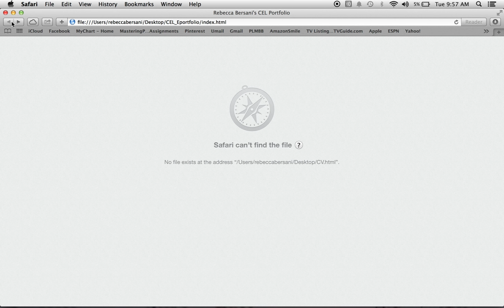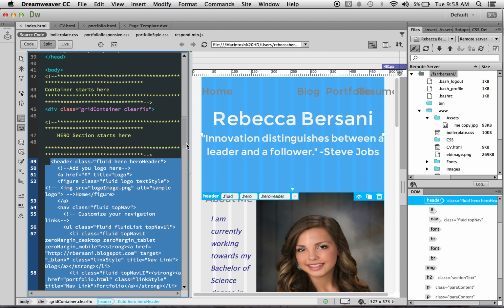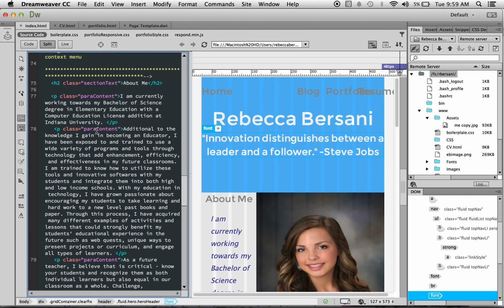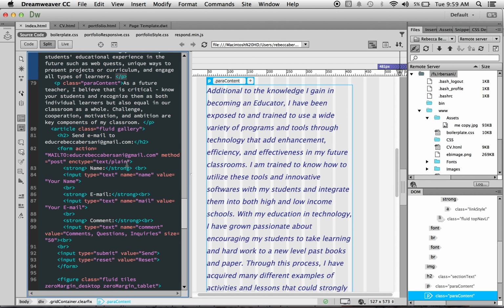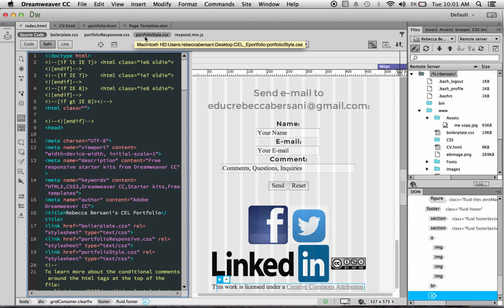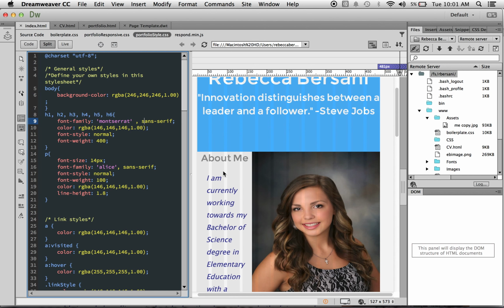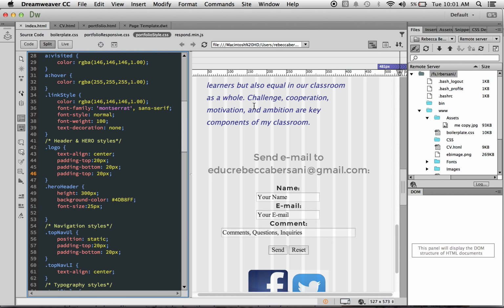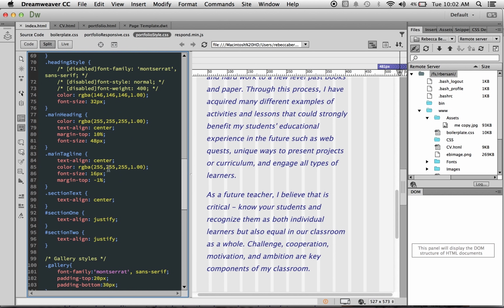Eportfolio Screencast W210